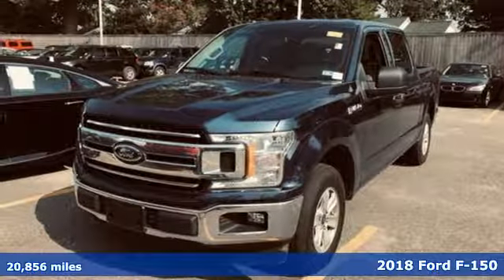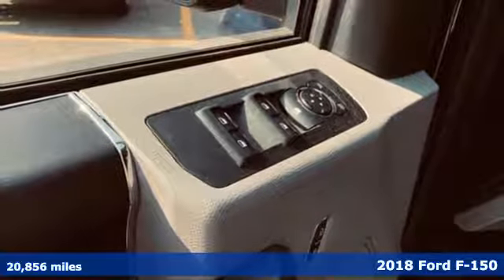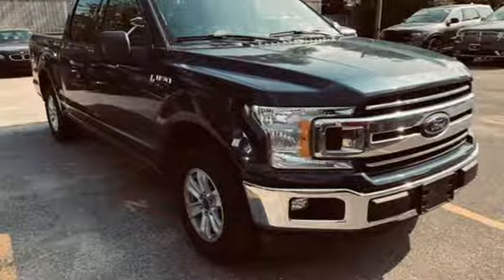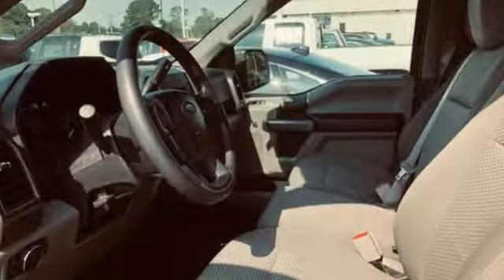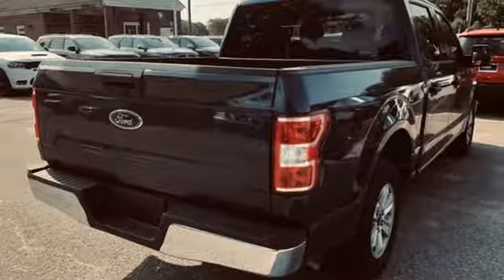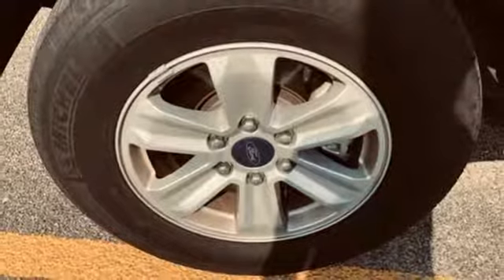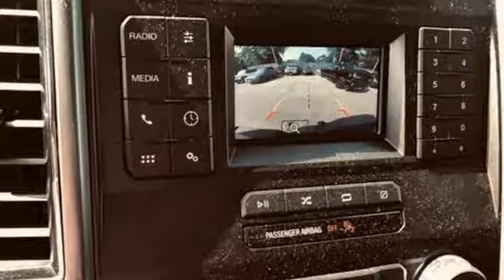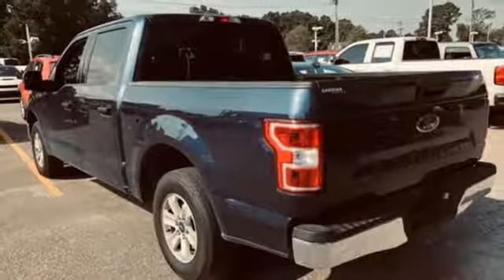Used 2018 Ford F-150 Virginia Beach VA Norfolk, VA 18195128C - SOLD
Year: 2018
Make: Ford
Model: F-150
Trim: XLT
Engine: 3.3L V6
Transmission: 6-Speed Automatic Electronic
Color: Blue
Mileage: 20856
Stock #: 18195128C
VIN: 1FTEW1CB1JFC80839
JUST ARRIVED. PENDING INSPECTION. Clean CARFAX. Blue 2018 Ford F-150 RWD 6-Speed Automatic Electronic 3.3L V6brbrRecent Arrival!brbrbr*Every Internet Price includes current applicable dealer discounts. Your additional costs are sales tax, tag and title fees for the state in which the vehicle will be registered, any dealer-installed options (if applicable) and a $699 dealer processing fee (Virginia, North Carolina). Prices are subject to change, and prior sales are excluded. While every reasonable effort is made to ensure the accuracy of this information, we are not responsible for any errors or omissions contained on these pages. Please verify any information in question with the dealer.

Address:
3152 Virginia Beach Blvd